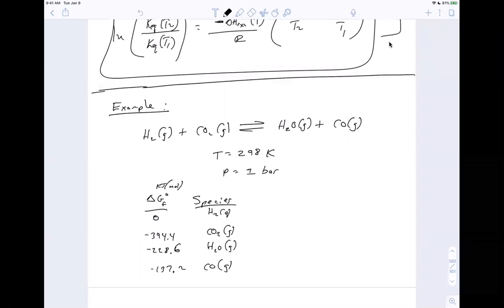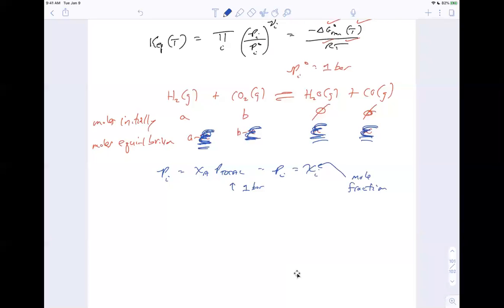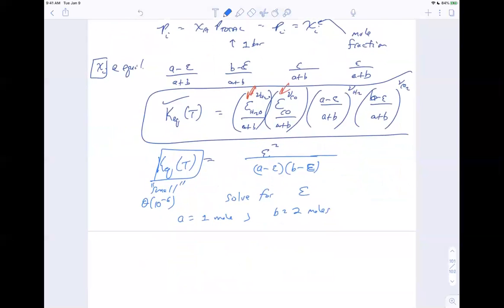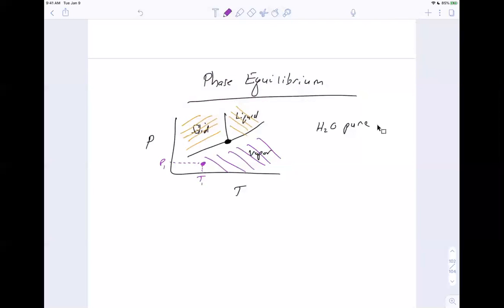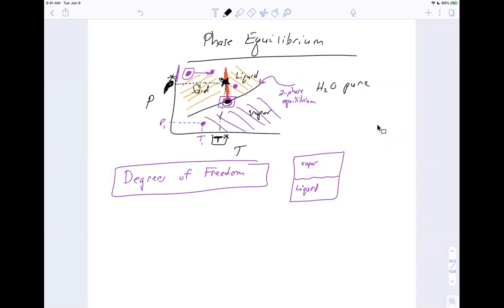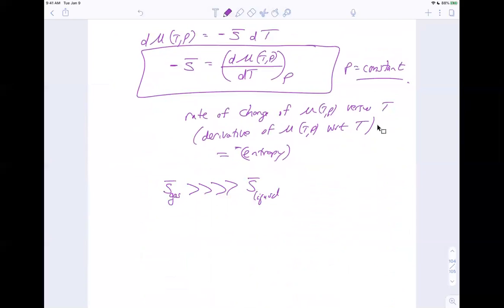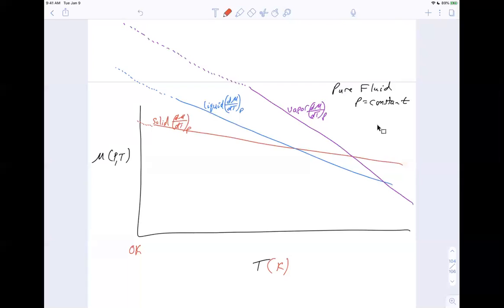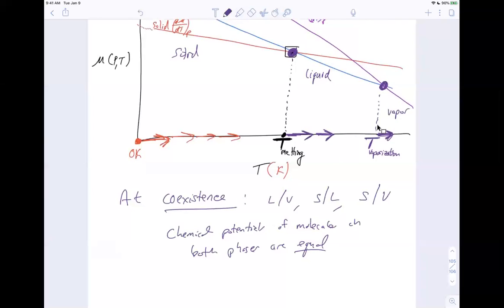Lecture 11 18 2020